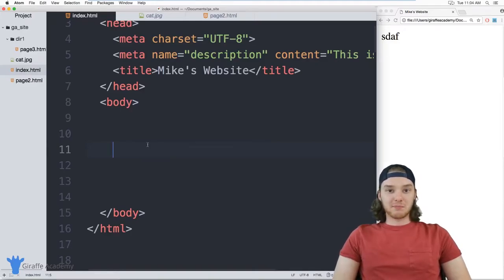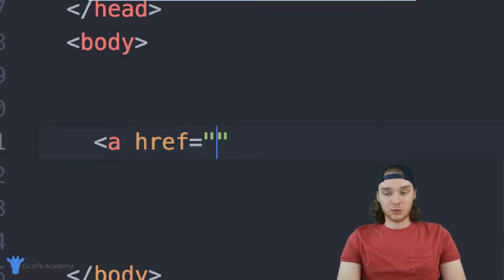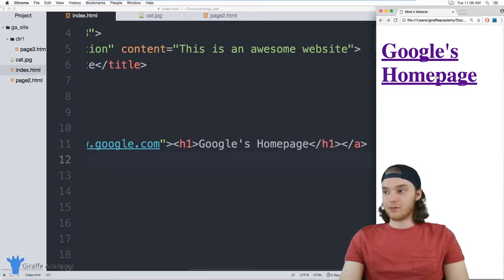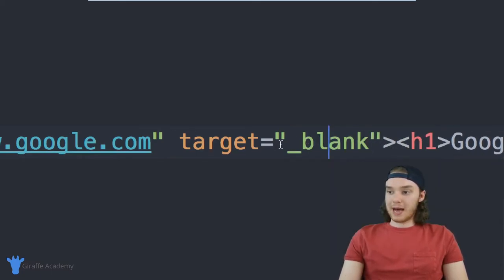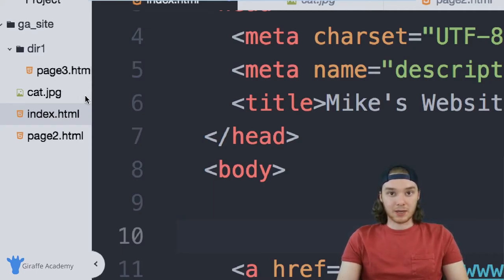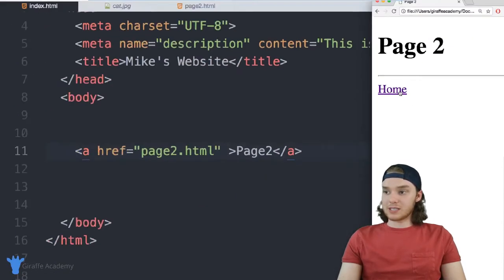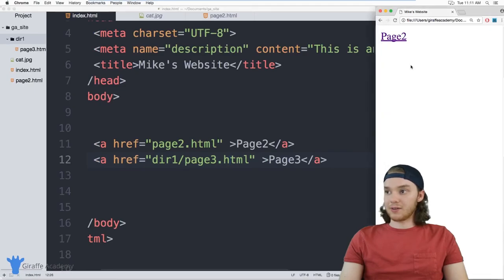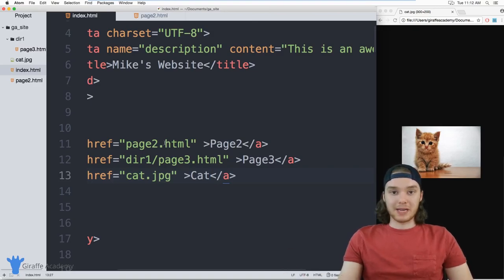Links | HTML | Tutorial 8